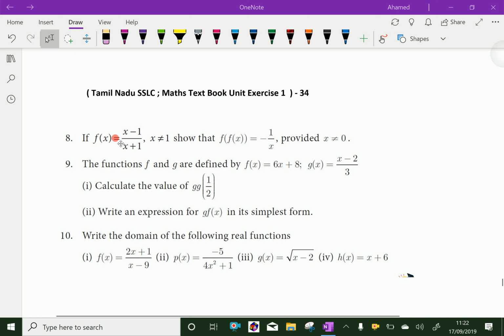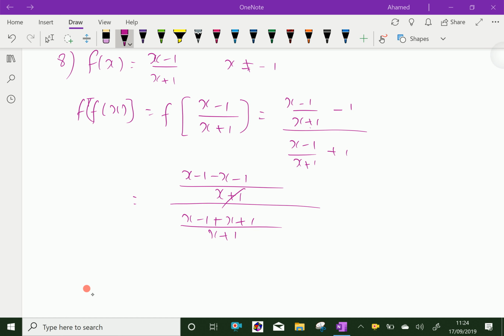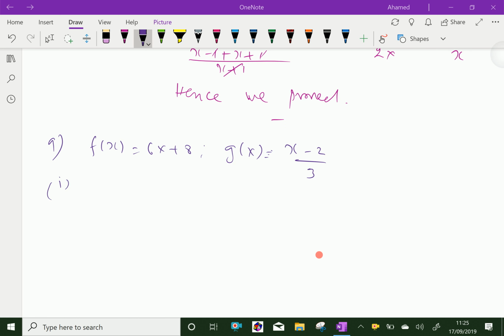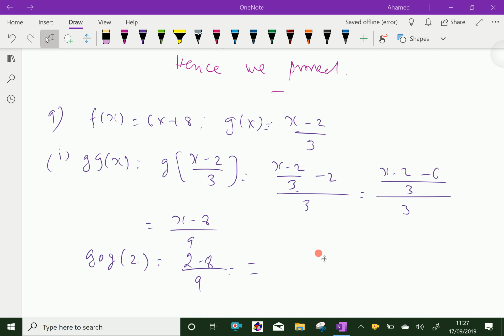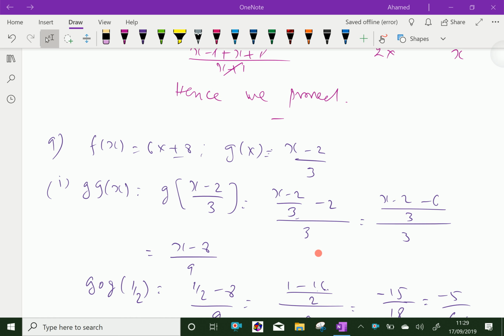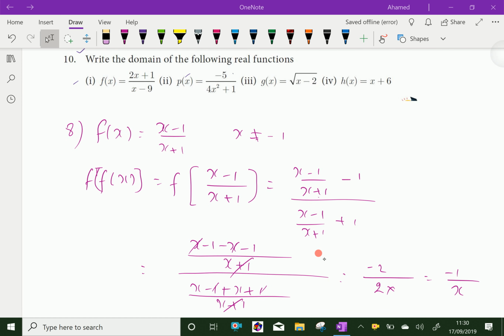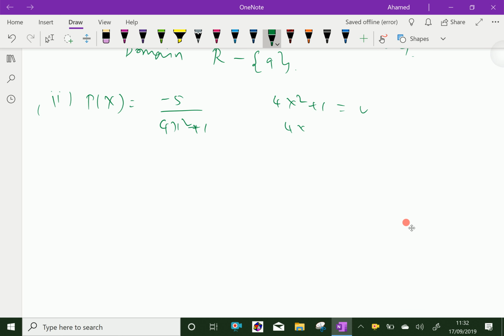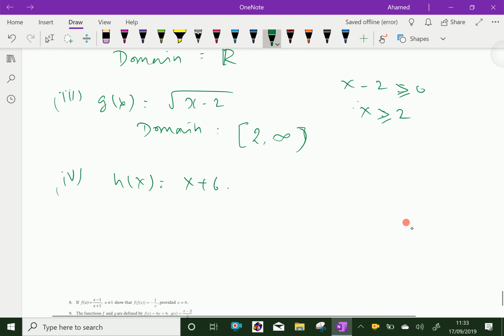SSLC : - ( Tamil Nadu - Maths Text Book - 2019 Onward - Unit Exercise 1 ) - 36.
SSLC - TN - Text Book - Unit Exercise - 1.